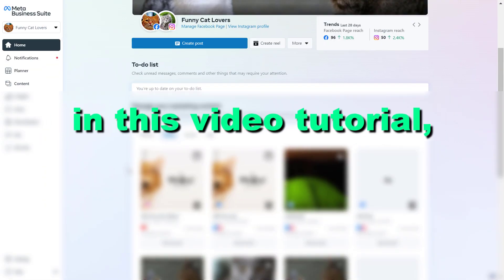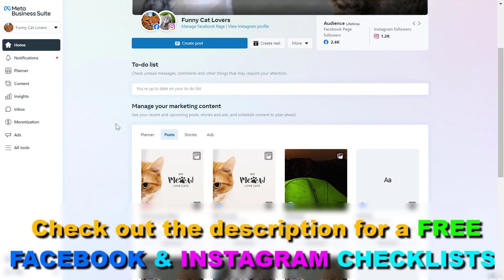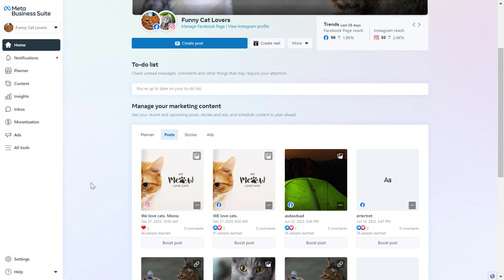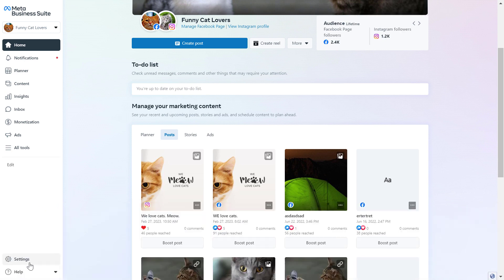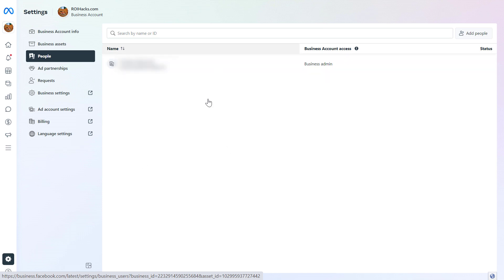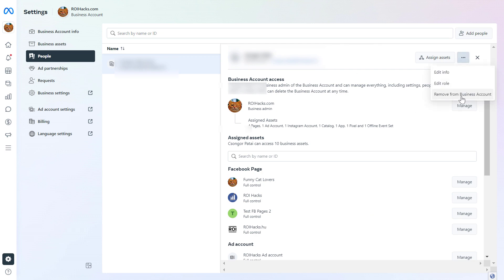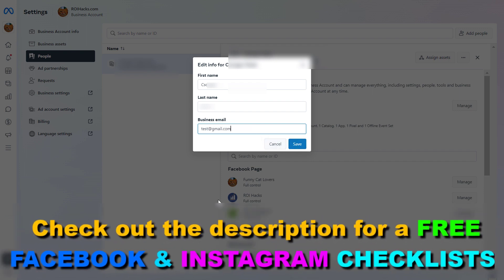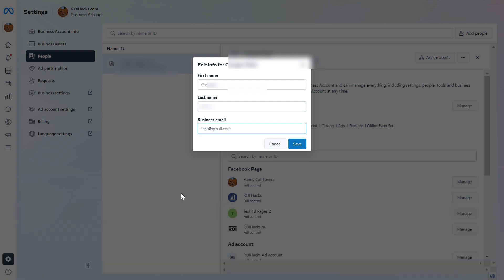How To Change Email Address In Facebook Business Suite? [in 2025] (Facebook Business Manager)